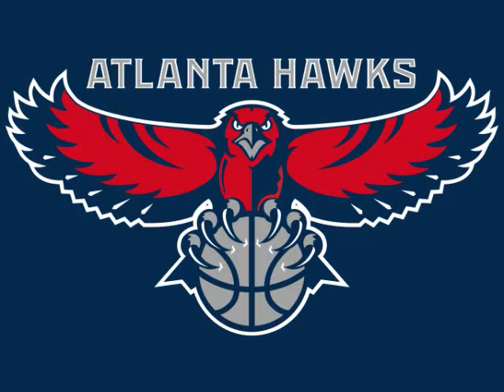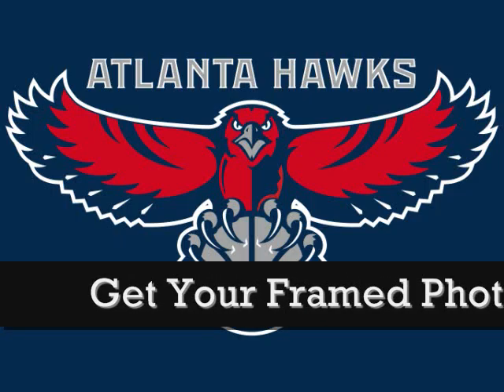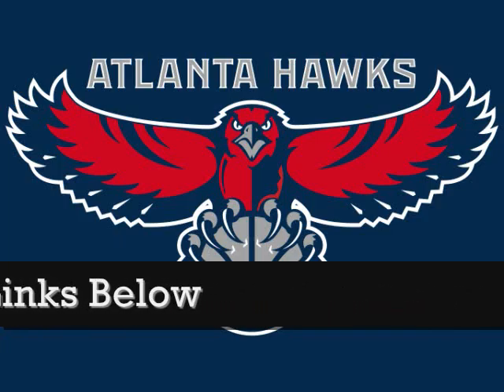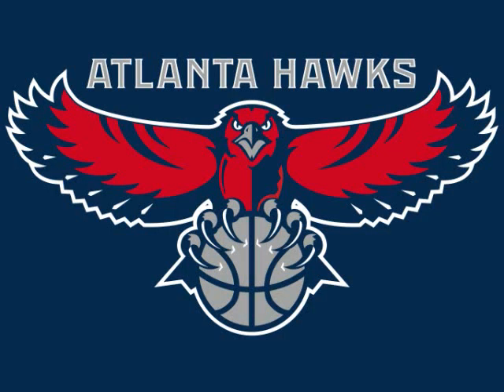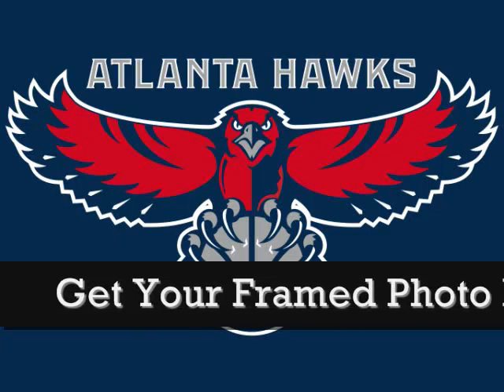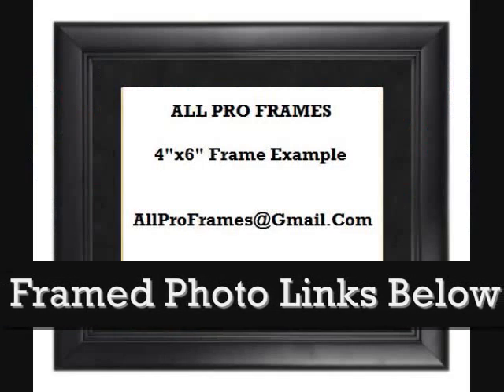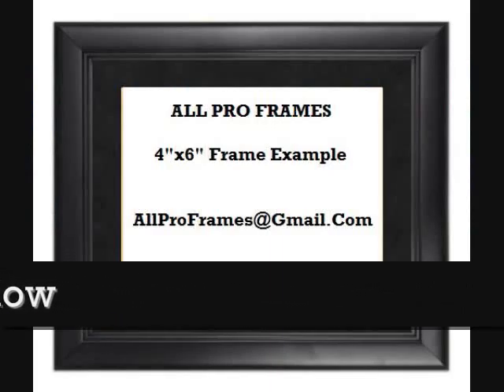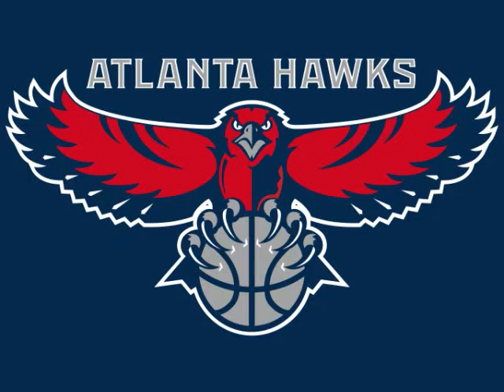Atlanta Hawks Framed Photo Great For Any Sports Fan